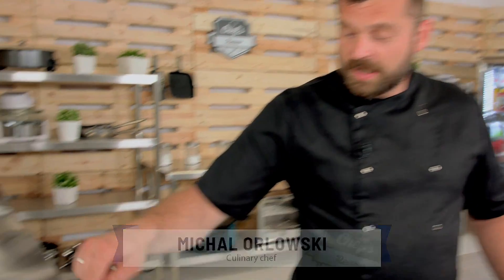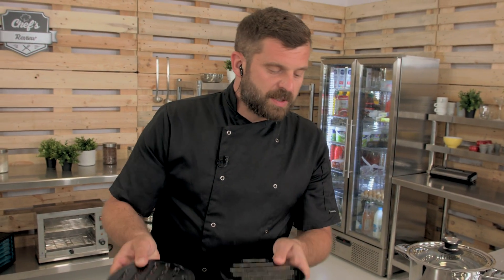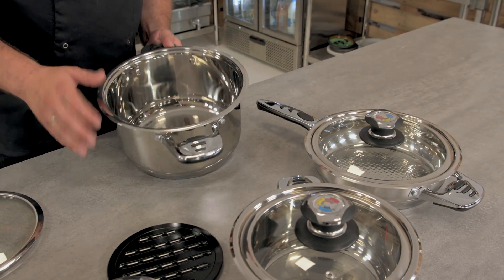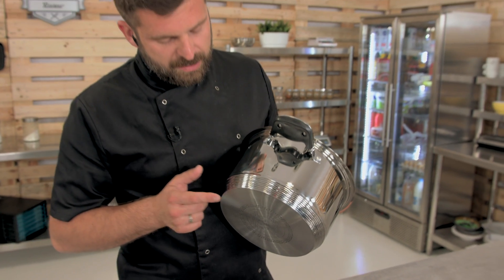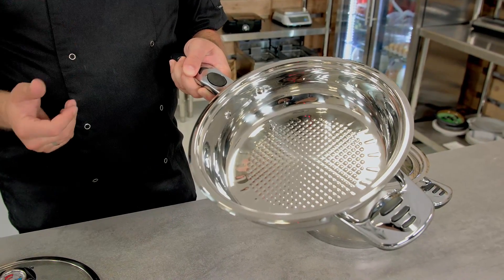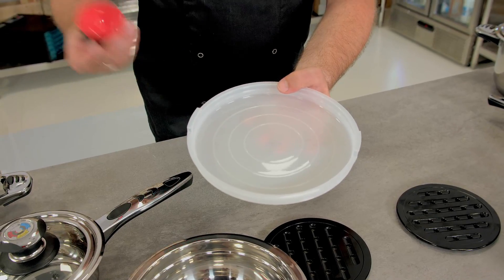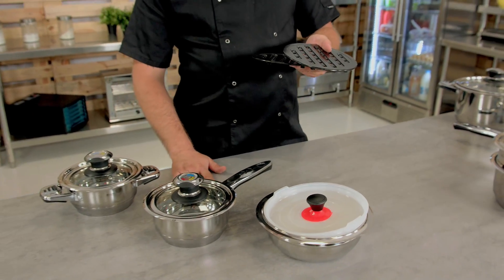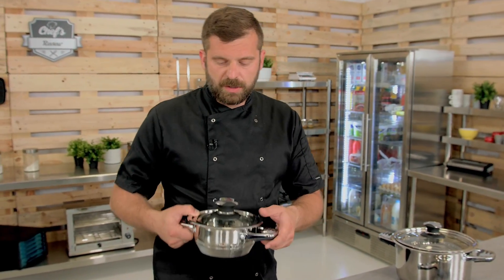Cookware Set - 16 Pieces Royal Catering RCST-16PI | Expert Review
➤ Check the detailed product description and its availability in the expondo store

Royal Catering's 16-piece induction cookware set RCST-16PI is an attractive and practical addition to any kitchen.

It's high-quality cooking appliances are made of stainless steel and offer a particularly effective and reliable cooking experience. Ideal for professional kitchens of restaurants, hotels or bars, as well as for private households.

The pots, frying pan, steam valve and mixing bowl of this set are made of high-quality stainless steel with mirror polish and impress with their high resistance and durability. The utensils of this set remain visually impeccable for a long time, even with long-term use. In addition, stainless steel supports safe cooking. This set adds real sparkle to any kitchen, due to its classic and simple design.

The individual pots of this set have been equipped with a practical measuring scale on the inside, which allows you to precisely measure liquids of any kind. Additional measuring cups are not necessary. The cookware set is intended primarily for fast and effective cooking on an induction stove. It can also be used with electric, gas-powered, ceramic or halogen stoves.

The pots, pans and casseroles guarantee an even heat distribution due to their 7-layer floor construction. Burning food during cooking and frying is thereby effectively prevented. This construction is also particularly energy efficient and therefore environmentally friendly, which is particularly advantageous for frequent or permanent use.

All the lids of this cookware set are made of tempered glass and allow you to easily supervise the cooking process, thanks to their transparency. Resulting water vapours can escape during the cooking via a small valve in the lid. Practical thermometers integrated in the lid handle allow for immediate reading and readjustment of the cooking temperature.

The pots, casserole and pan, as well as all the lids (without thermometer) of this set are easy to clean and dishwasher-safe. Even with heavy soiling, the cleaning of this set is effortless. The quick operational readiness of the cooking utensils is a great advantage, especially in professional kitchens.

Also included in the set is a modern steam valve, which allows for a gentle steaming of various dishes. By steaming, the food not only optimally retains its texture, but the vitamins and minerals are preserved. You can also dispense with the use of oil, which makes this cooking method particularly healthy and the food easily digestible.

All the Cool Touch handles are partially coated with special plastic, so you can easily handle or move hot cookware without fear of burns. A suction handle, also included in the set, can be used to safely set and remove covers without a handle. Cook professionally and efficiently with the high-quality cookware set RCST-16PI for induction from the catering supplies of Royal Catering!